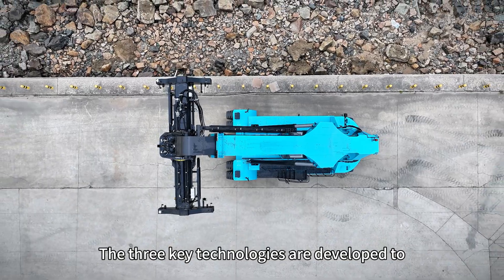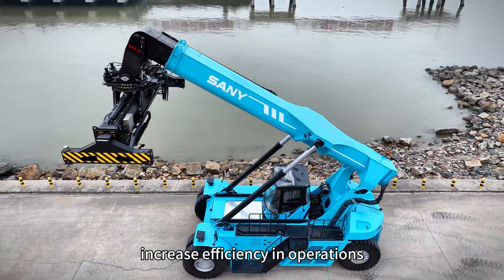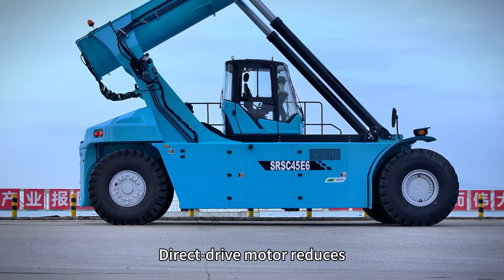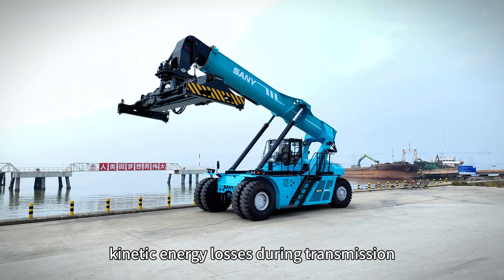SANY Electric Reach Stacker SRSC45E6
By developing three key technologies to increase operational efficiency, SANY's new E6 greatly enhances work efficiency.
Let's see how the E6 Electric Reach Stacker can streamline your operations and deliver exceptional efficiency!